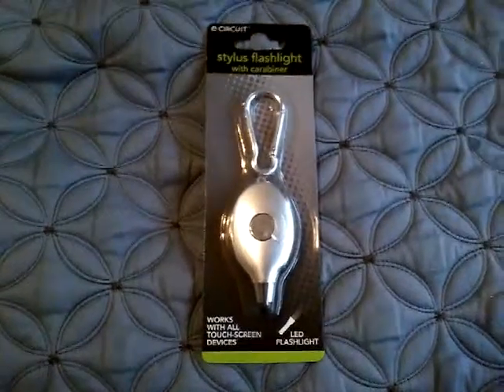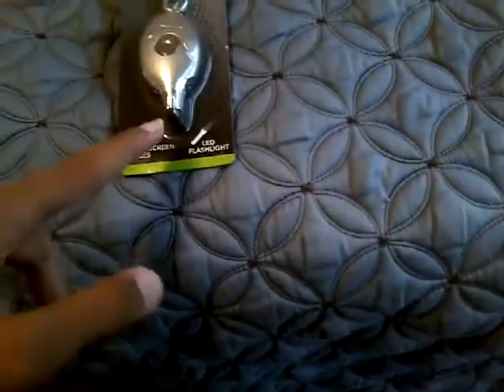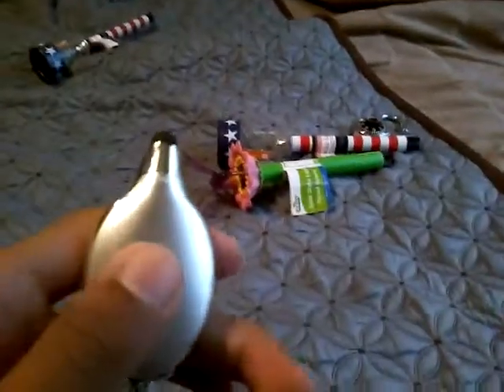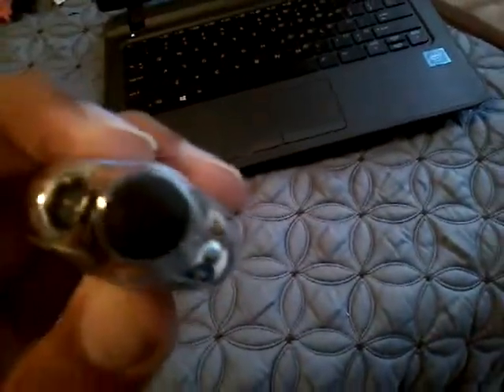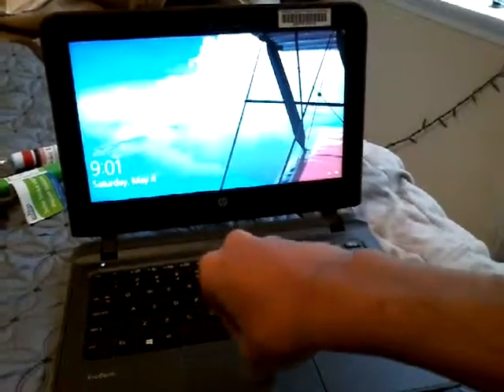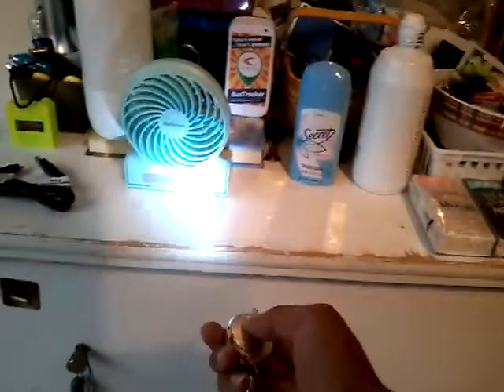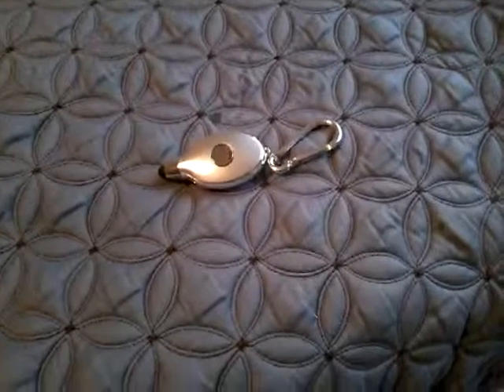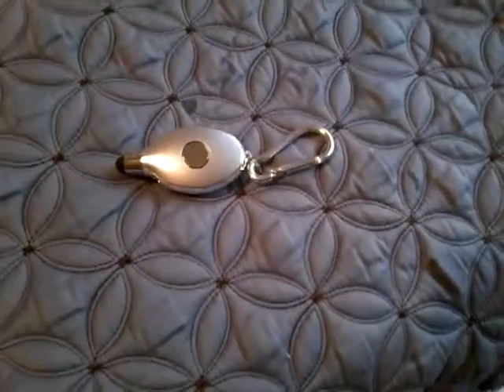E circuit stylus flashlight with carabiner